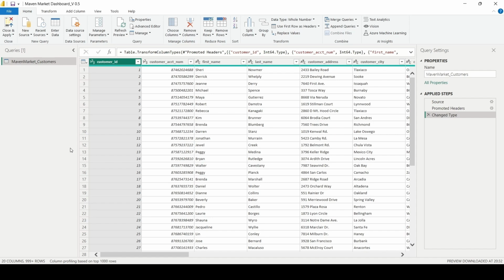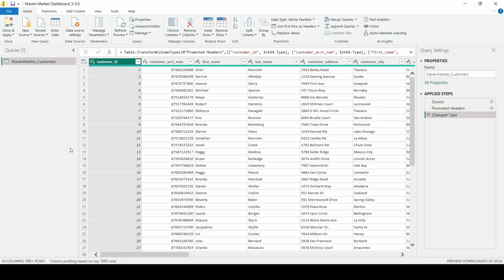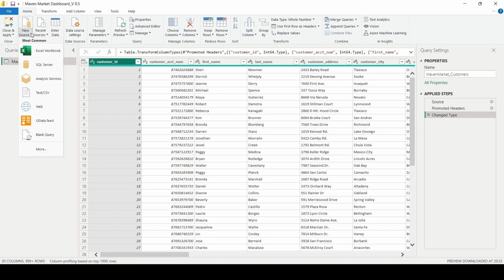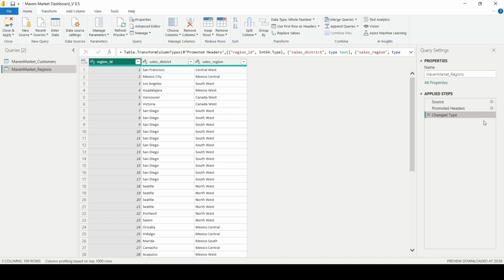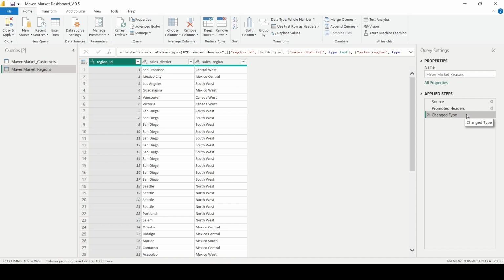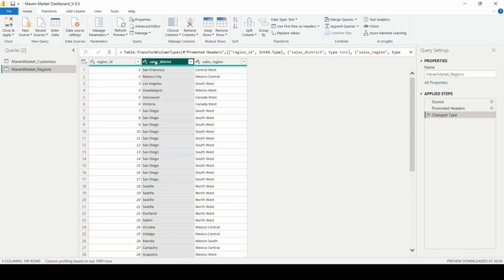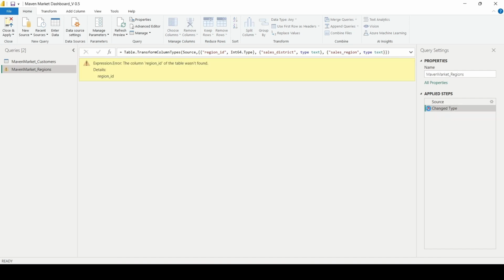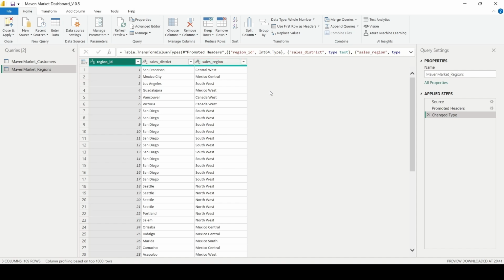Using First Row as Header in Power BI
Learn how to properly set column headers when importing data. You’ll explore:

- How Power BI automatically detects headers.
- Fixing incorrect headers after data import.
- Adjusting headers for better data management.

Ensure a clean dataset for smooth data transformation.